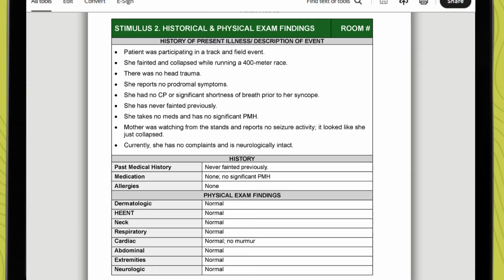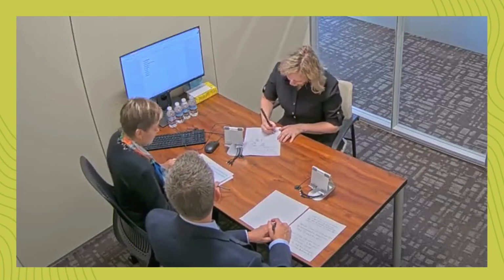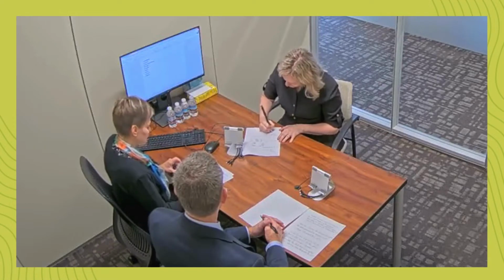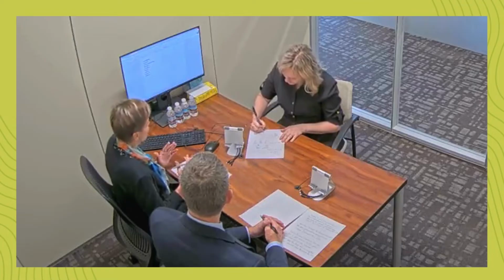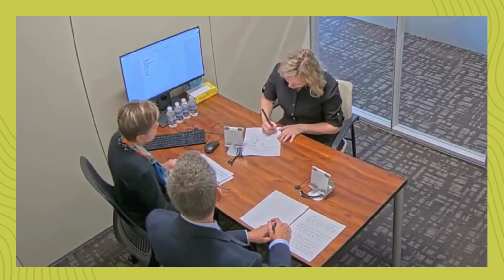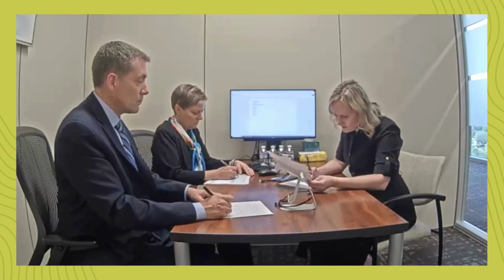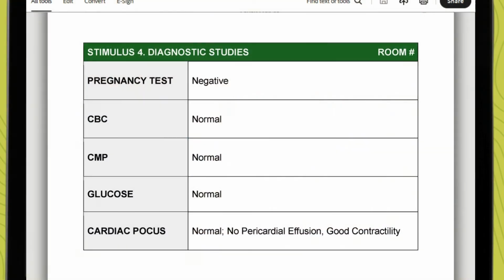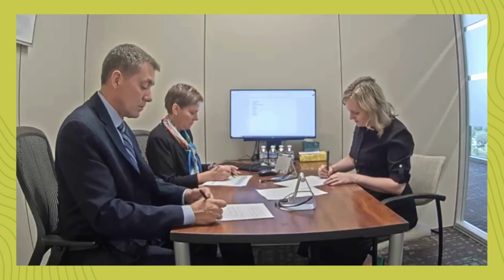CE Sample Case: Clinical Decision Making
Case summary:
Emergency physicians see patients with undifferentiated presentations. Clinical Decision-Making (CDM) cases are structured discussions designed to assess a candidate's ability to evaluate and treat such patients. A successful candidate will be able to explain their thought processes behind certain decisions made during the various phases of a clinical encounter.

This video demonstrates:
• A Communications type case where candidates will have 5 minutes to review the task sheet before entering a 10-minute case scenario
• A typical case format experience for candidates
• The knowledge, skills, and abilities of an average, passing candidate
• The flow and mechanics of a case, but will not explicitly anchor candidates to case content